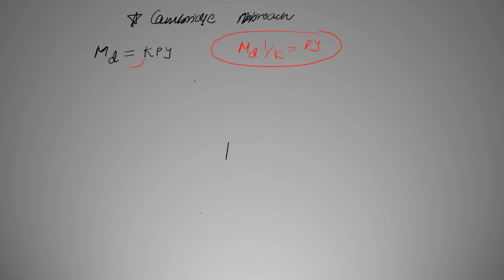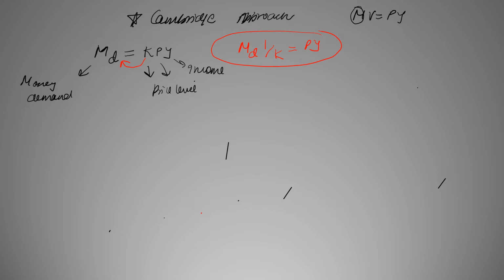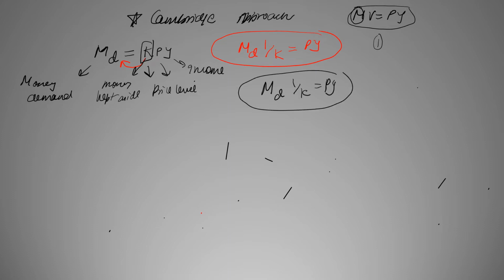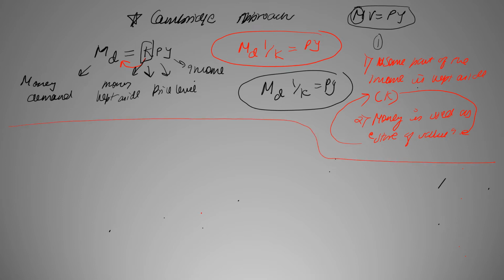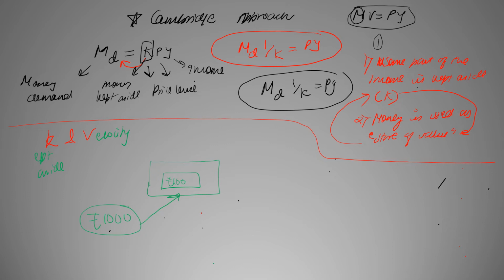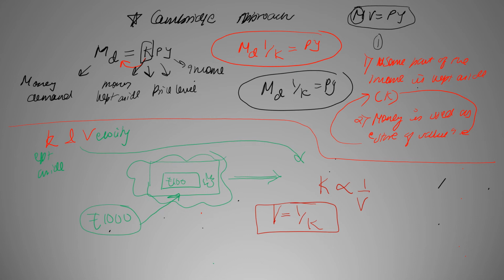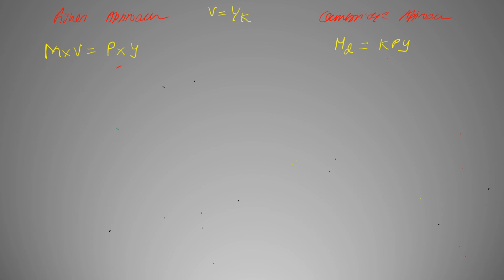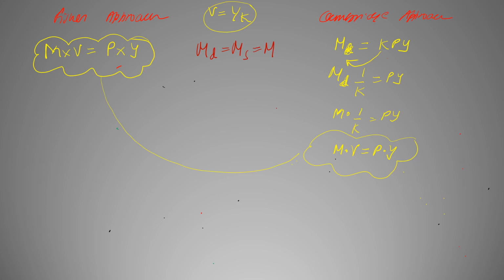Cambridge's Approach; Mankiw (section 5.1 PART 4)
This video very briefly describes Cambridge's approach

Happy Learning✨